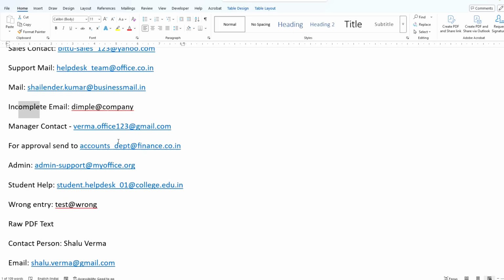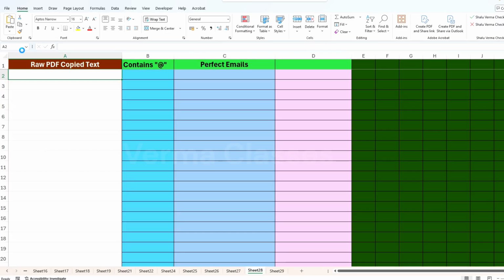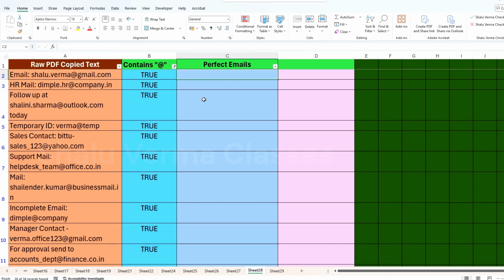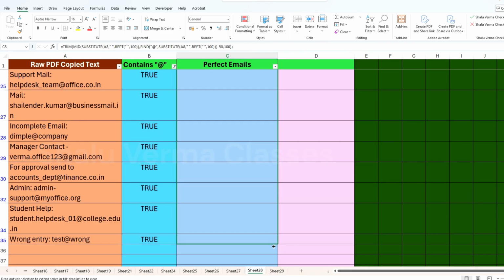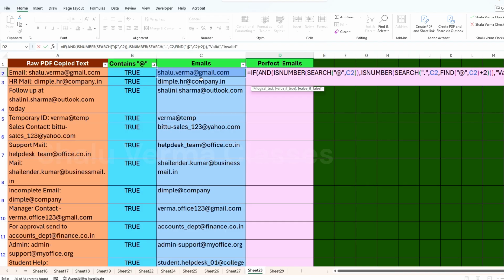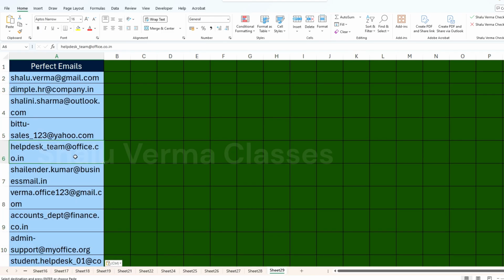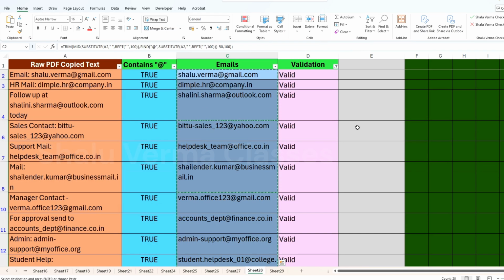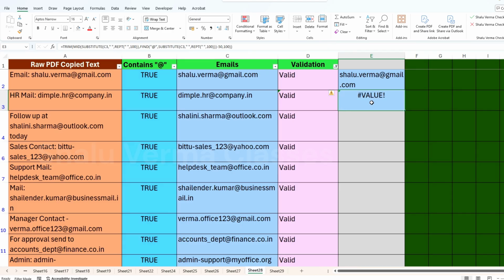Boss Gave Me a PDF File… I Extracted Only Emails in Excel 😱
Boss gave me a messy multi-page PDF file with names, phone numbers, random text, labels like Email/Mail, and incomplete contact entries — and I needed to extract only valid email addresses in Excel in one clean column. In this video, I show you a practical real office Excel workflow to identify rows containing emails, extract useful values, validate proper email patterns, remove incomplete entries, and create a clean final email list fast. This is perfect for HR work, admin tasks, sales contact cleanup, internship work, student projects, and everyday office data cleaning. If you work with PDF data, Word files, copied contact lists, or messy raw text in Excel, this tutorial will save you time.

extract email addresses from pdf in excel
extract valid email addresses in excel
excel email extraction tutorial
how to extract emails from pdf to excel
excel real office work trick
boss gave me pdf file excel trick
excel data cleaning tutorial
filter email addresses in excel
excel email validation
excel office work tutorial
extract only emails in excel
messy pdf data to excel
excel for hr work
excel for admin work
excel productivity tutorial
real office excel problem solving
excel practical workflow
clean email list in excel